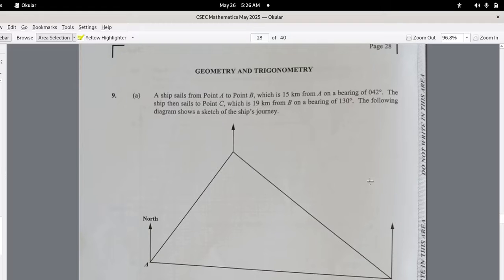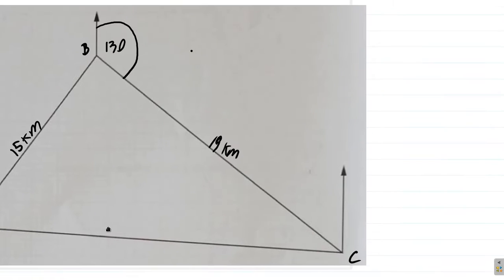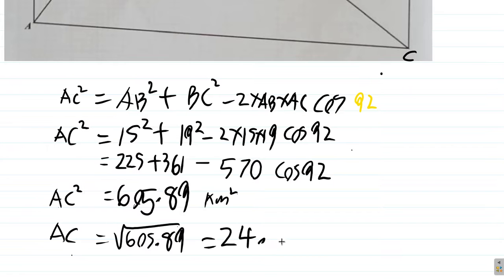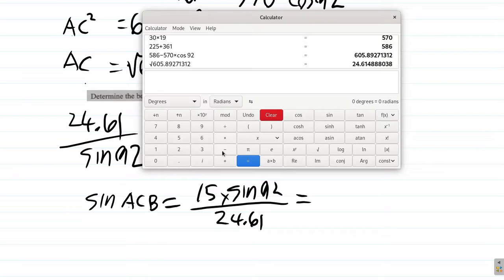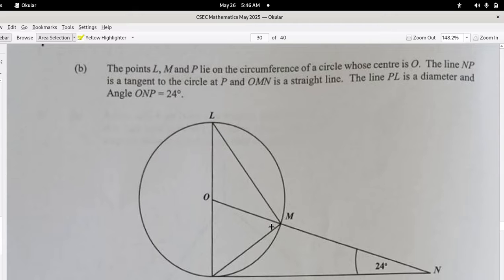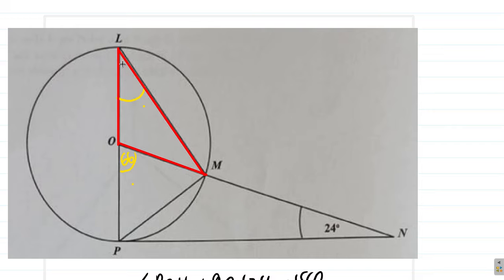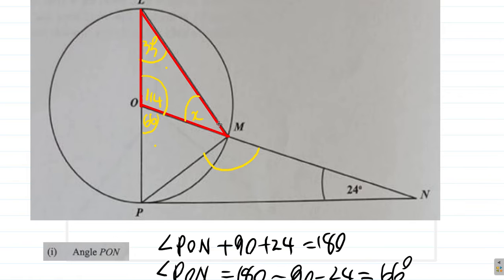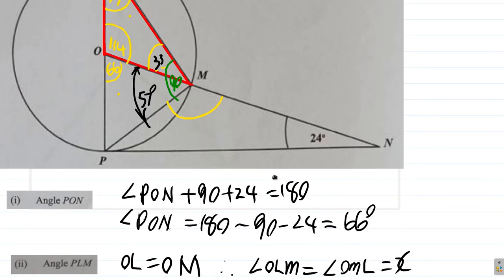CSEC Mathematics May 2025 Question 9